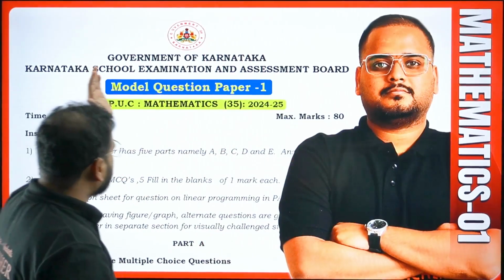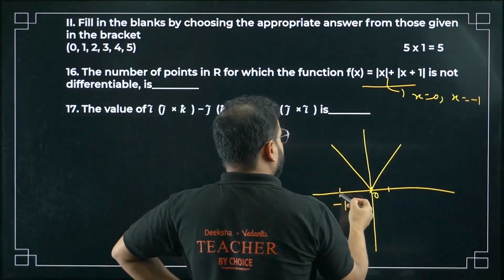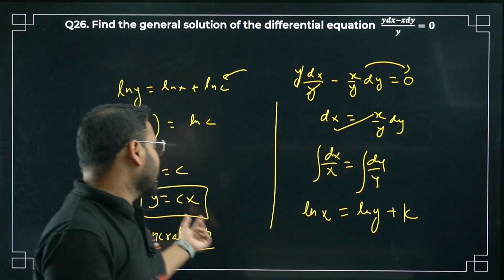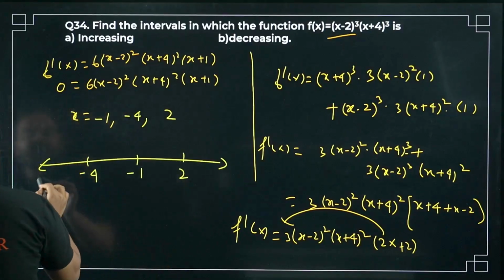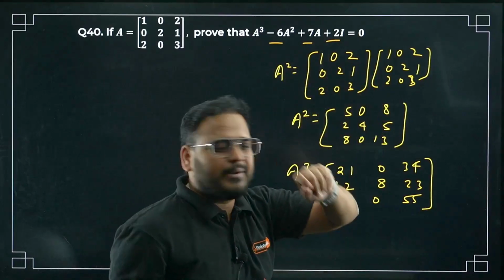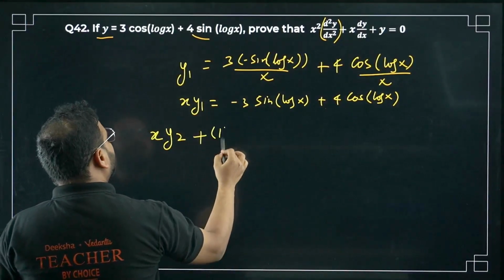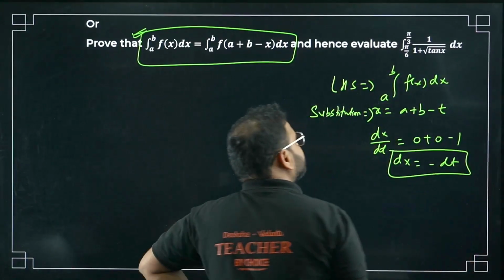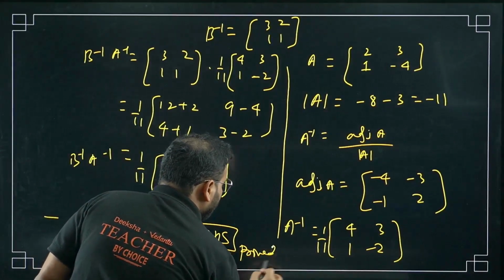2nd PUC Model Question Paper 2025 Maths - With Solution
2nd PUC Model Question Paper 2025 Maths - With Solution